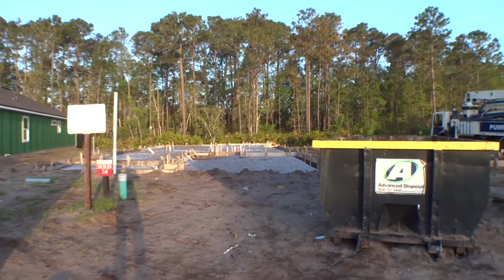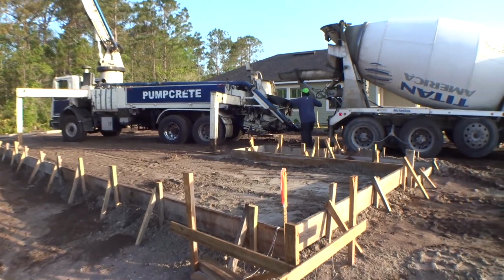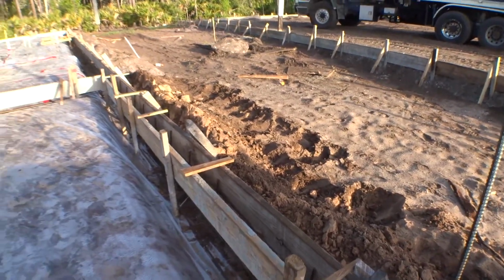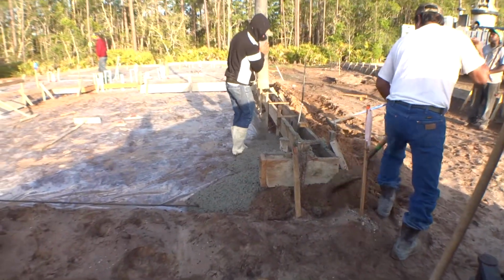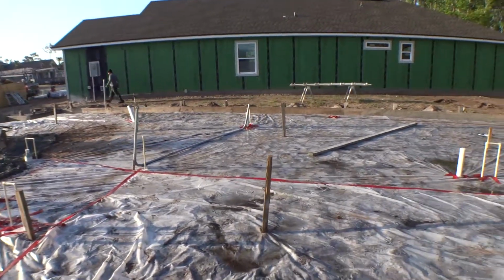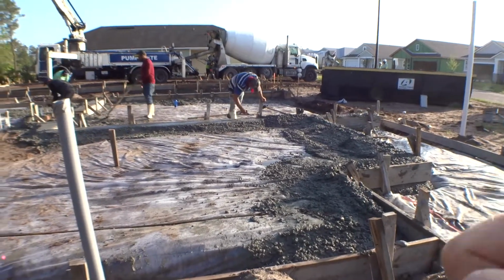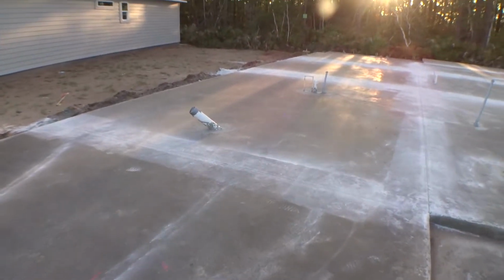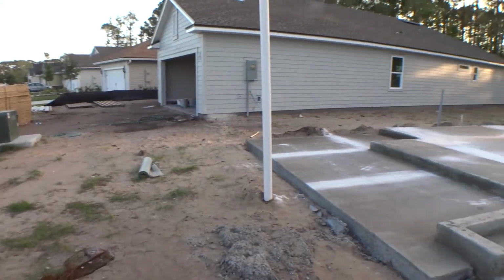4/15/18 The Foundation of the VIlano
Don't settle for no representation. have someone that is on Your Side! Best of all...at NO COST to you! So why wouldn't you?